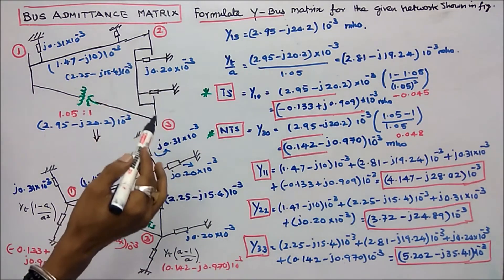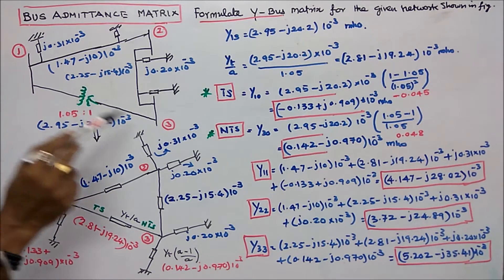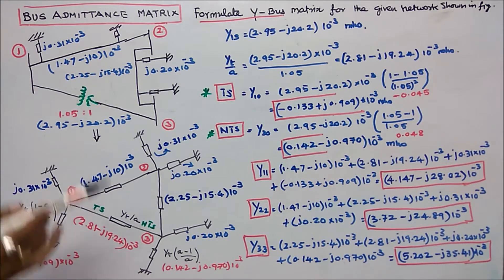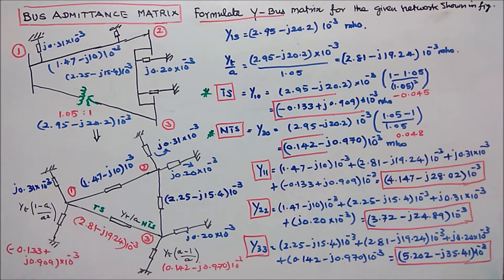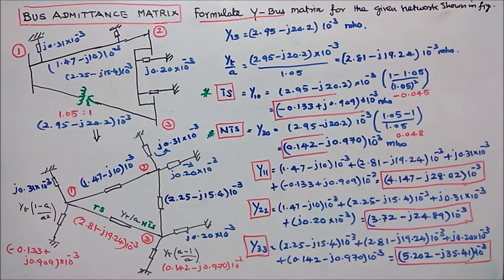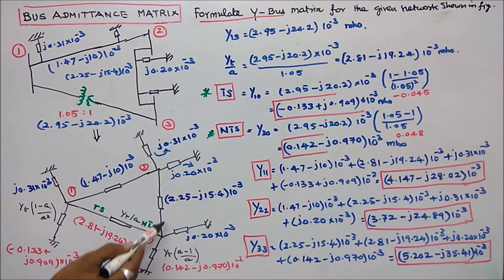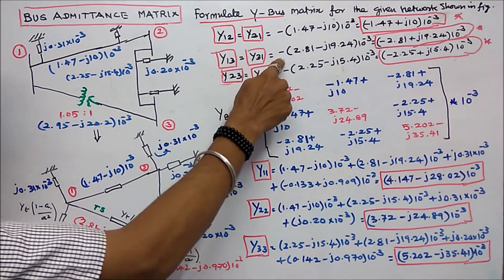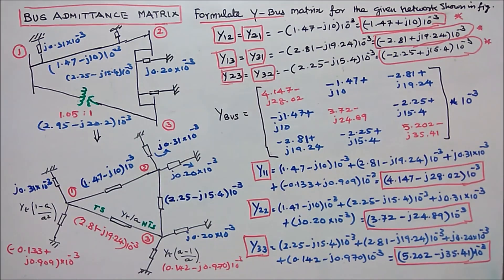BUS ADMITTANCE MATRIX - PART - 17 - ONE PROBLEM - INCLUSION OF OFF-NOMINAL TAP SETTING TRANSFORMER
ONE PROBLEM - INCLUSION OF OFF-NOMINAL  TAP SETTING TRANSFORMER IN A LINE
PROBLEM ONE
Formulate Y-Bus matrix for a network shown in fig. The line series admittance of the lines and line charging admittance are mentioned in the figure. An off-nominal tap setting transformer is connected between the lines 1-3 and its ratio is 1.05:1.